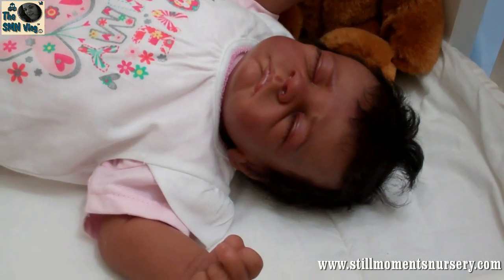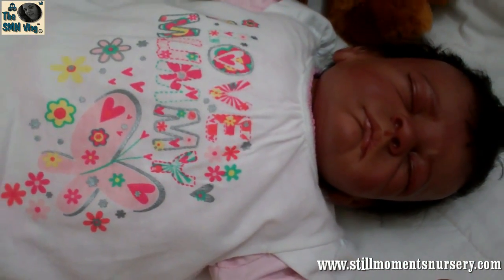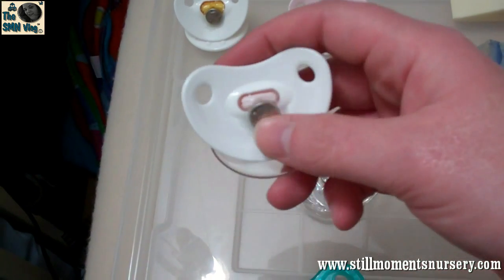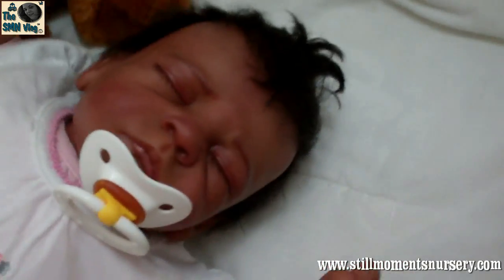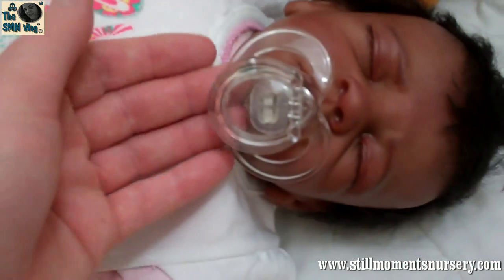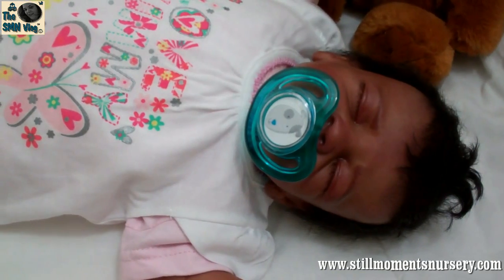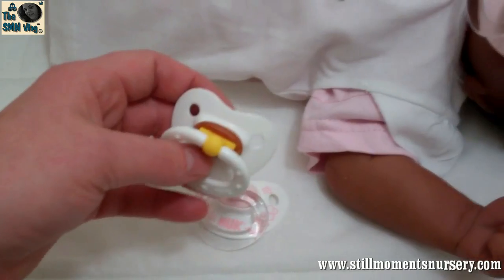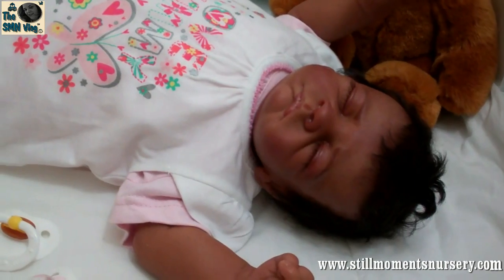Reborn baby Savannah and her dummies - Nikki Holland vlog #101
I have finished ethnic reborn baby girl Savannah and need your help deciding on her dummies / pacifiers.

xoxo

Send us mail:

Lilydale 3140
Victoria
AUSTRALIA